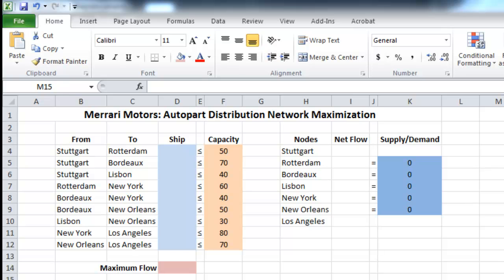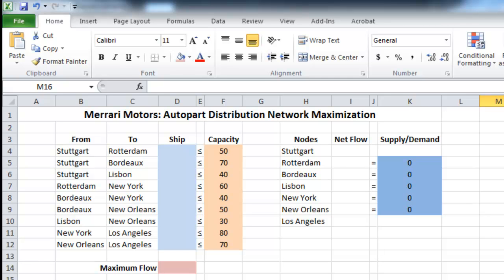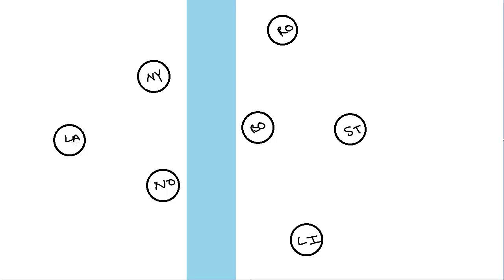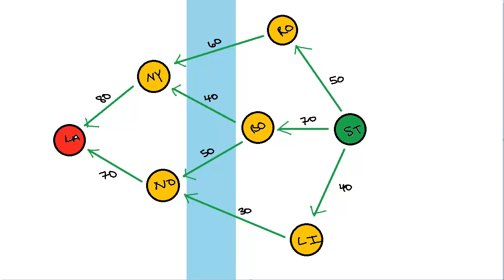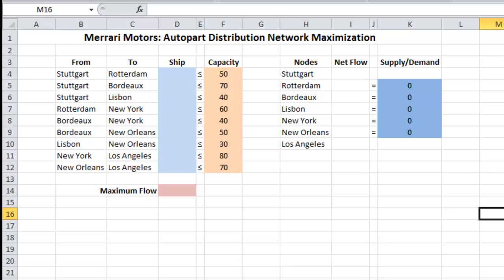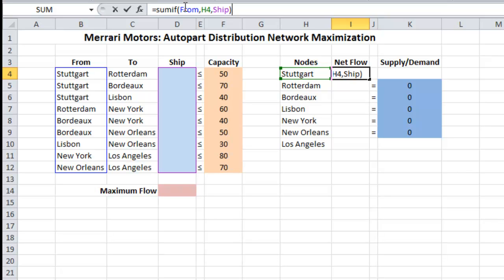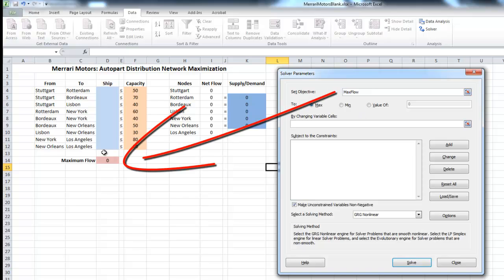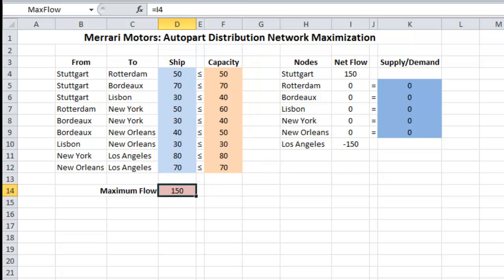Management Science 101: Auto Part Distribution Network Maximization in Excel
In this video, I walk you through how to set up and solve a logistics problem in Microsoft Excel using the Solver Add-In. The goal is to utilize the firm's shipping lanes in a manner that MAXIMIZES the amount of product that can be shipped given intrinsic constraints within the network's capacity.

This problem comes from the book "Introduction to Management Science 3/e" by Hiller and Hiller.